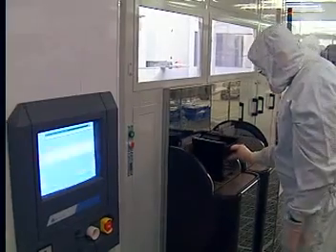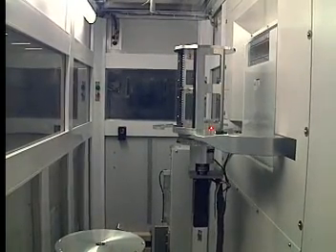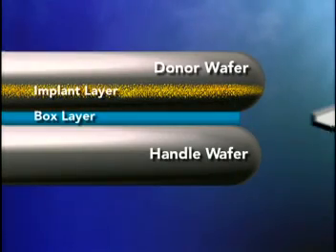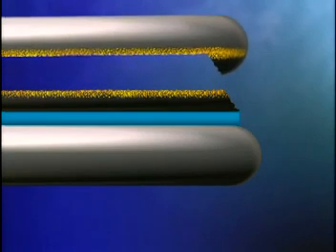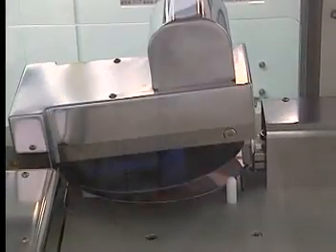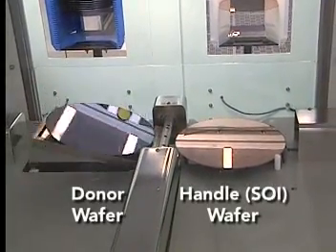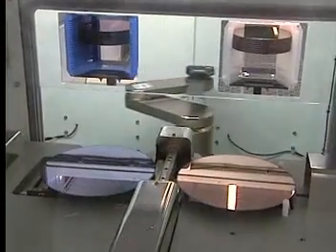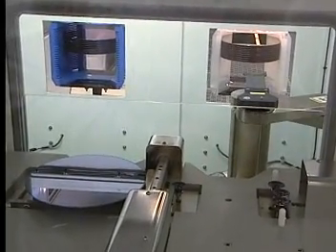MEMC Perfect SOI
Video overview of SunEdison's SOI manufacturing process